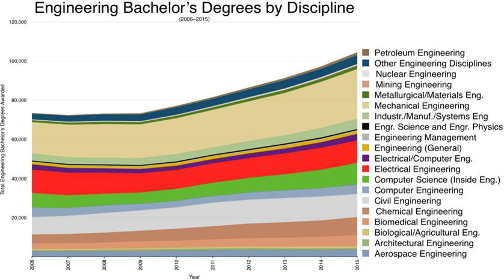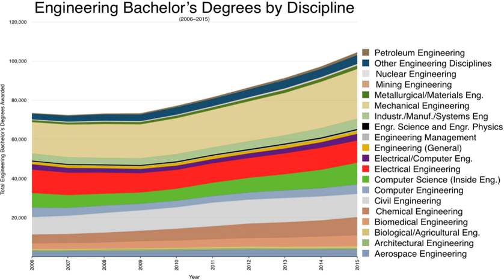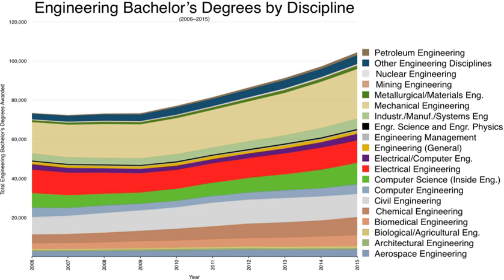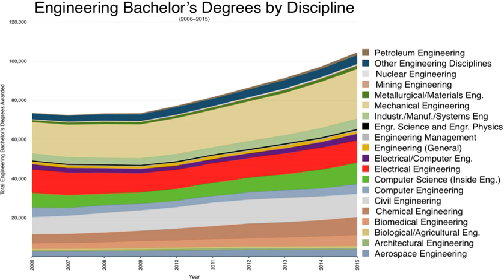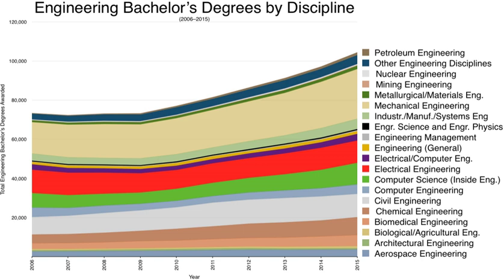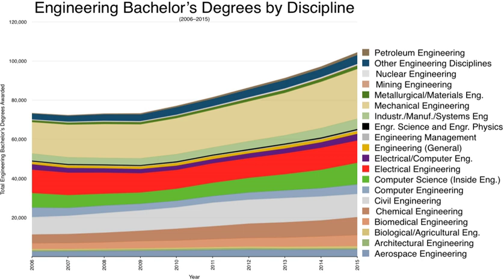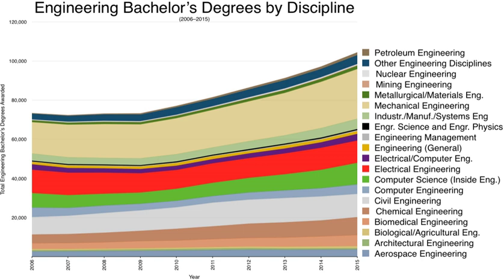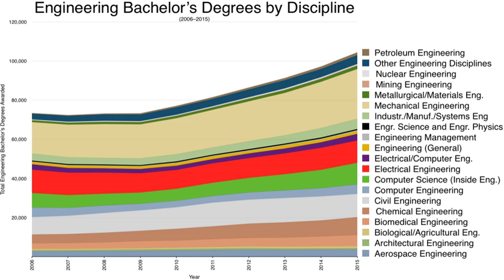Engineering college | Wikipedia audio article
00:01:17 1 Africa
00:01:26 1.1 Kenya
00:02:40 1.2 South Africa
00:04:42 1.3 Tanzania
00:06:04 2 Asia
00:06:13 2.1 Bangladesh
00:06:22 2.1.1 List of engineering schools in Bangladesh
00:06:56 2.2 Hong Kong
00:10:57 2.3 India
00:11:13 2.4 Indonesia
00:11:22 2.4.1 List of engineering schools in Indonesia
00:12:21 2.5 Malaysia
00:13:26 2.6 Pakistan
00:14:29 2.7 Philippines
00:14:45 2.8 Sri Lanka
00:14:54 2.9 Taiwan
00:15:15 3 Middle East
00:15:24 3.1 Iraq
00:15:33 3.2 Iran
00:15:41 3.3 Israel
00:15:50 3.4 Lebanon
00:15:59 3.5 Qatar
00:16:07 3.6 Saudi Arabia
00:16:17 3.7 UAE
00:16:25 4 Europe
00:16:35 4.1 Austria
00:17:34 4.2 Bulgaria
00:19:55 4.3 Denmark
00:20:53 4.4 Finland
00:23:08 4.5 France
00:25:58 4.6 Germany
00:27:33 4.7 Italy
00:29:03 4.8 The Netherlands
00:30:36 4.9 Poland
00:32:11 4.10 Portugal
00:34:05 4.11 Romania
00:35:35 4.12 Russia
00:36:31 4.13 Slovakia
00:37:22 4.14 Spain
00:38:20 4.15 Sweden
00:39:23 4.16 Turkey
00:40:43 4.17 United Kingdom
00:44:13 5 North America
00:44:22 5.1 Canada
00:46:49 5.2 Mexico
00:48:53 5.3 United States
00:52:19 5.3.1 Internships
00:53:59 5.3.2 Cooperative Education Programs
00:55:12 5.3.3 Licensing
00:58:50 6 South America
00:59:00 6.1 Argentina
01:01:15 6.2 Brazil
01:03:03 7 See also

- Socrates

SUMMARY
Engineering education is the activity of teaching knowledge and principles to the professional practice of engineering. It includes an initial education (bachelor's and/or master's degree), and any advanced education and specializations that follow. Engineering education is typically accompanied by additional postgraduate examinations and supervised training as the requirements for a professional engineering license. The length of education, and training to qualify as a basic professional engineer, is typically 8–12 years, with 15–20 years for an engineer who takes responsibility for major projects.
Science, technology, engineering, and mathematics (STEM) education in primary and secondary schools often serves as the foundation for engineering education at the university level. In the United States, engineering education is a part of the STEM initiative in public schools. Service-learning in engineering education is gaining popularity within the variety of disciplinary focuses within engineering education including chemical engineering, mechanical engineering, industrial engineering, computer engineering, electrical engineering, and other engineering education.